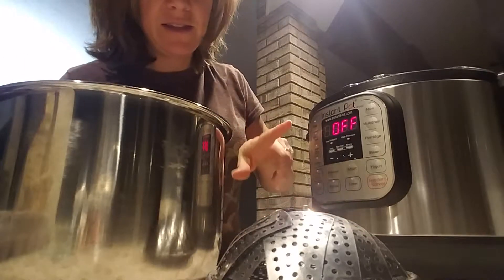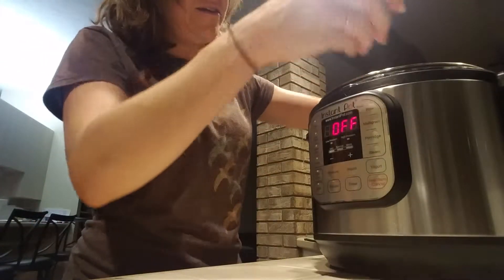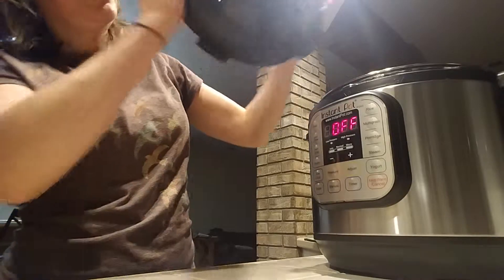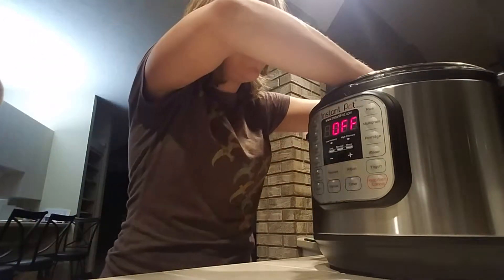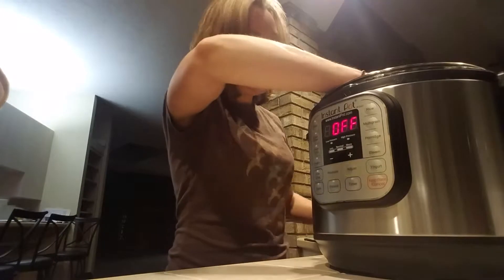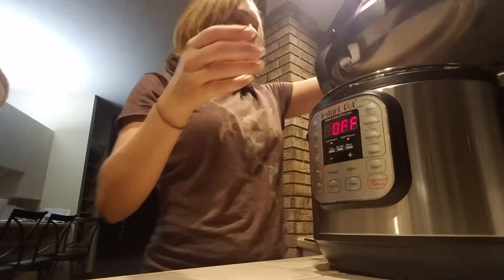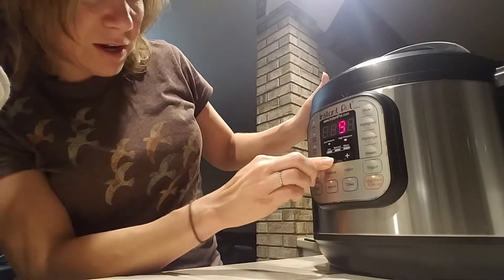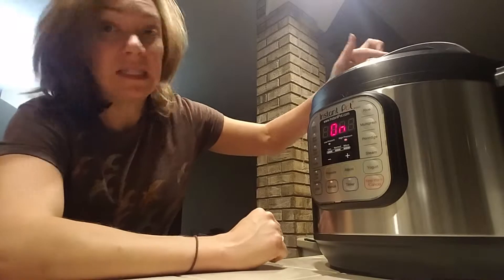Instant pot hard boiled Eggs 3 min Manual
Perfect Hard boiled eggs using instant pot with vegetable steamer tray, set manual high for 3 min, release with towel over opening & tap free with tongs, tongs for getting eggs out. Place in bowl, fill with water and ice.